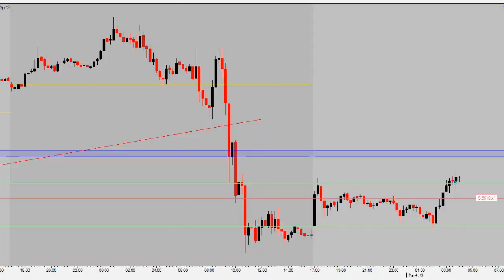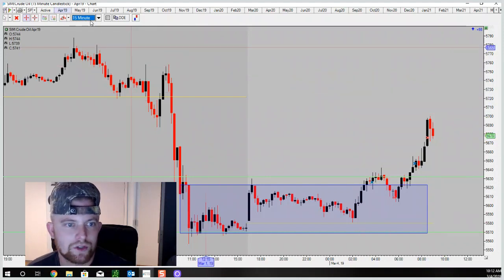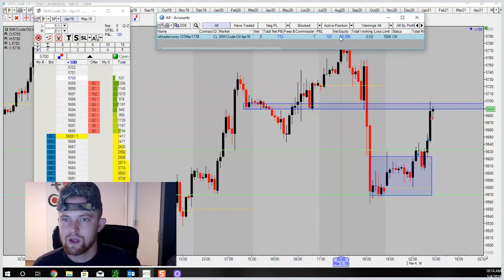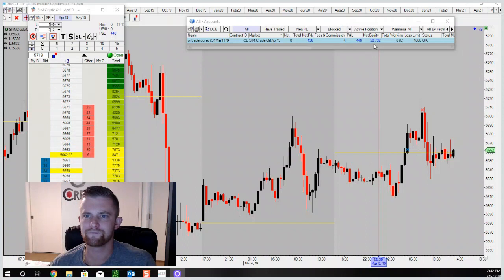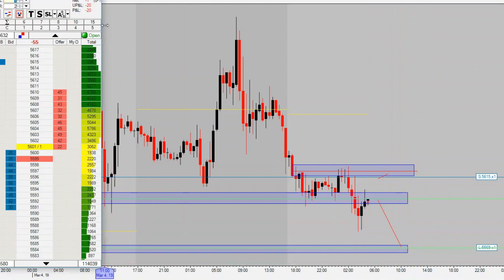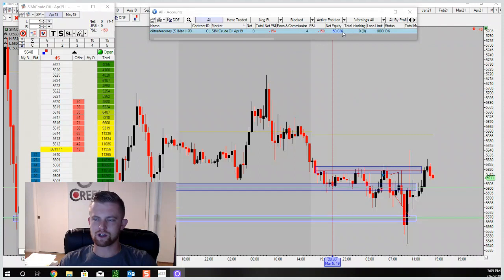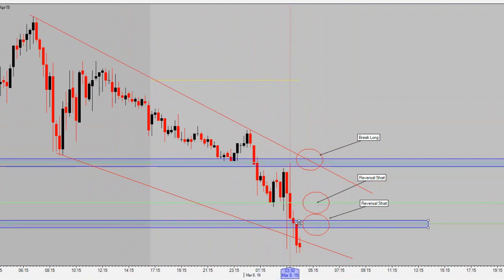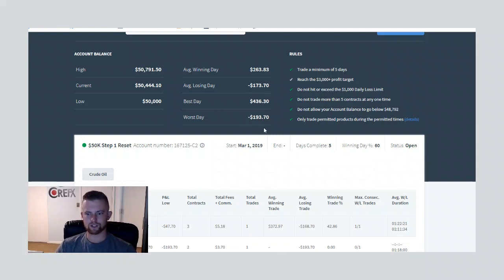Top Step Futures Trading Challenge- Core FX Week 3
This is the third video in a series of videos documenting my journey into the Futures Markets. Many of you already know that I trade Foreign Currencies (FX/ Forex) professionally. I am now taking my skill set and trying out a new asset live in front of you all.

My results will be shared live weekly, whether they are good, bad or ugly! Be sure to tune in weekly as I break down my trades, my results and my path through the Futures world.

If you are interested in taking the step towards this Futures journey (or even for FX), click this link to check it out and sign up!